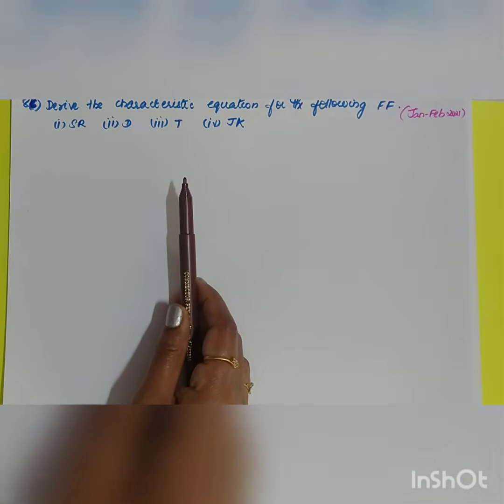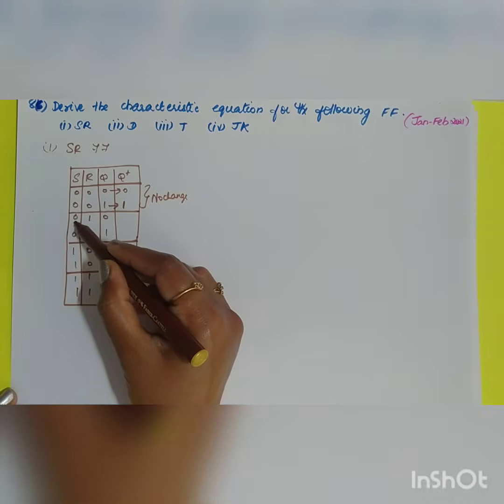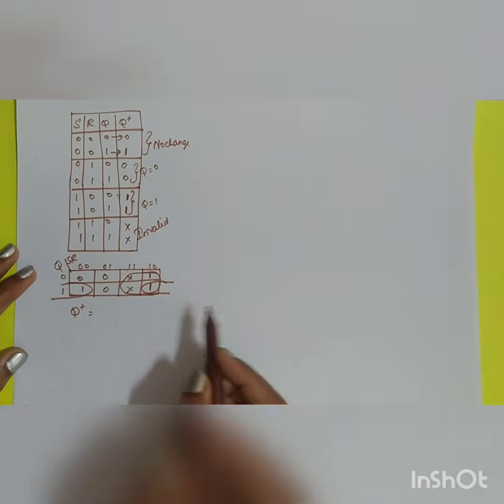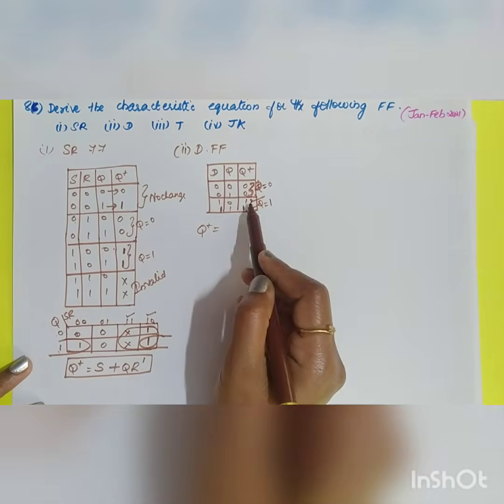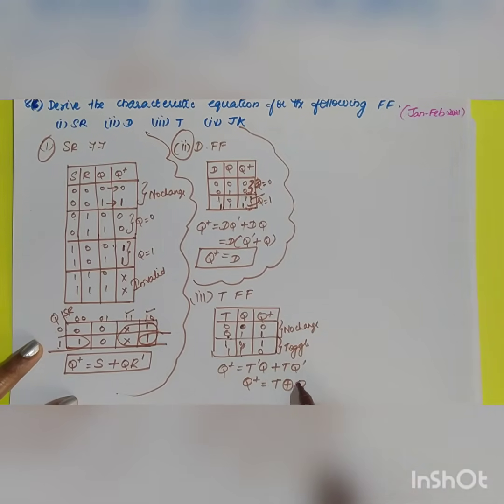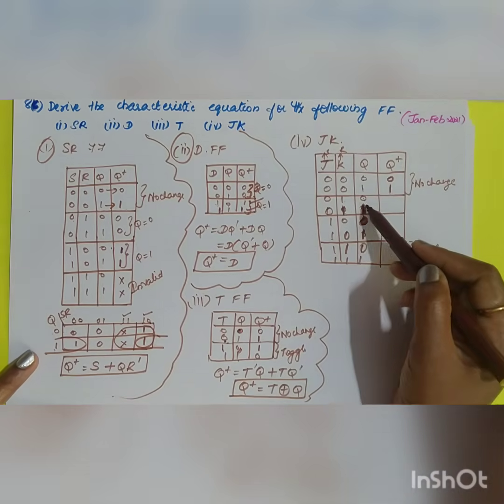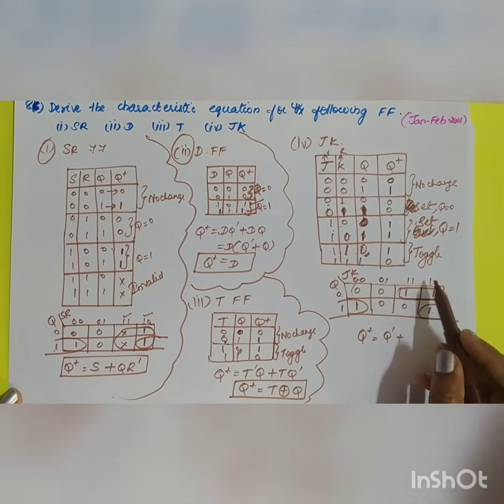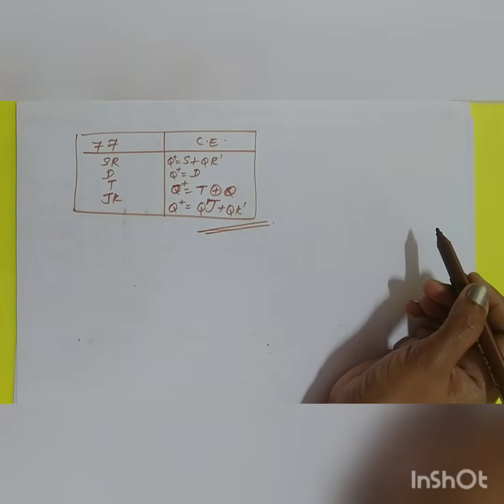Derive the characteristic equation for the following flipflops SR,D,T,JK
Derive the characteristic equation for the following flipflops SR, D, T, JK flip flop (jan-feb2021)